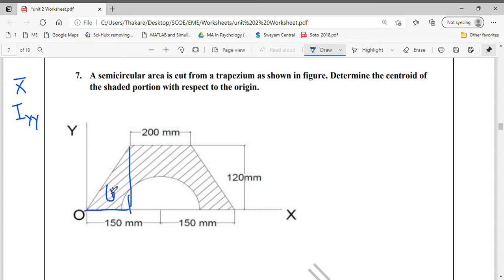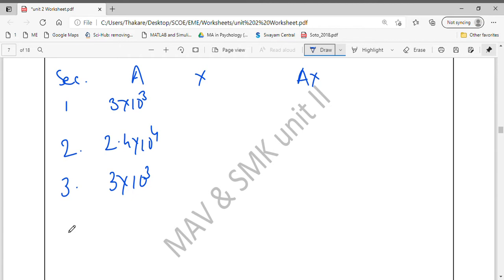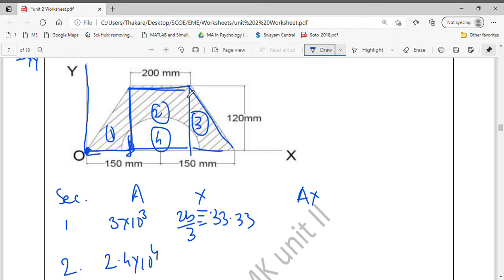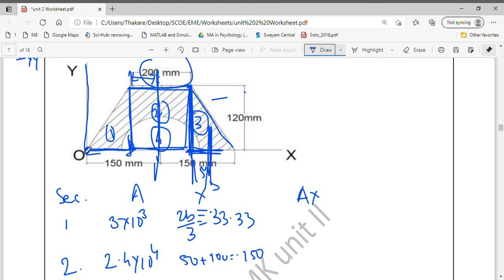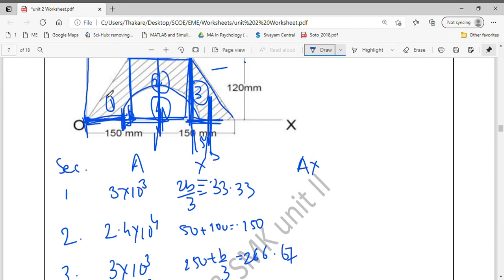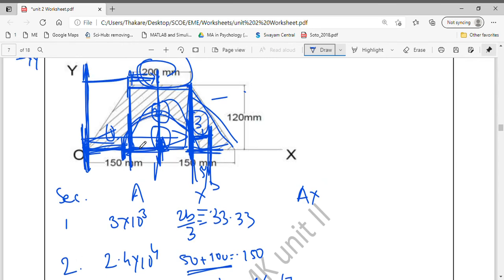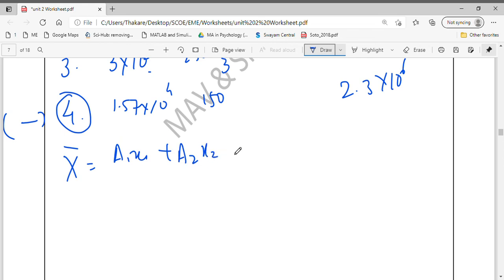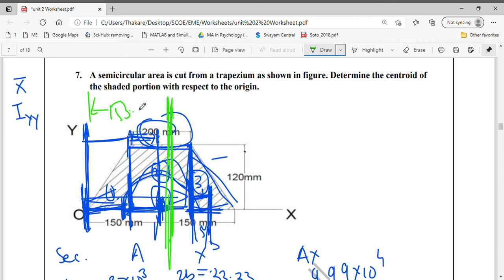2.4 Example Centroid MI 2 Part 1